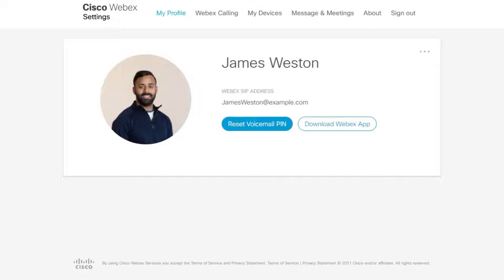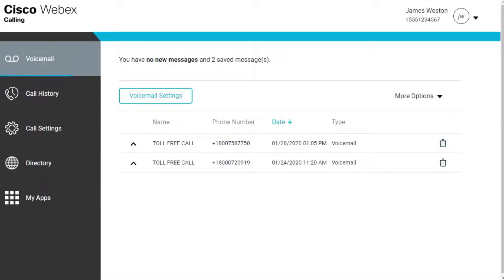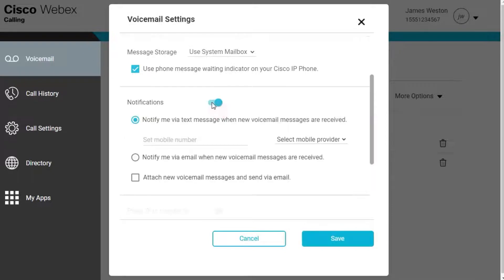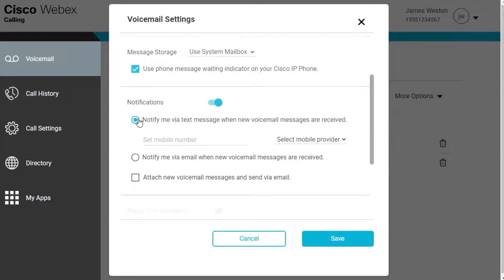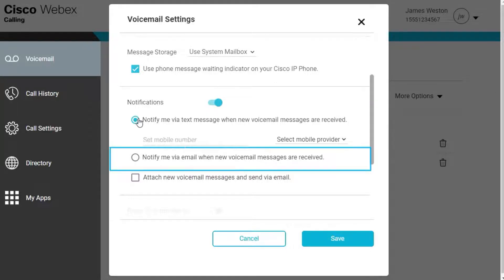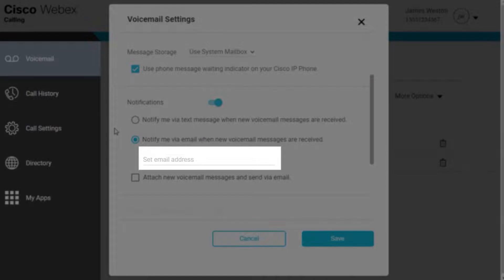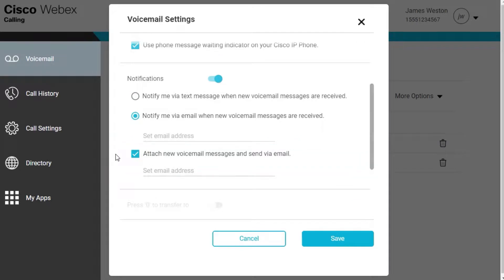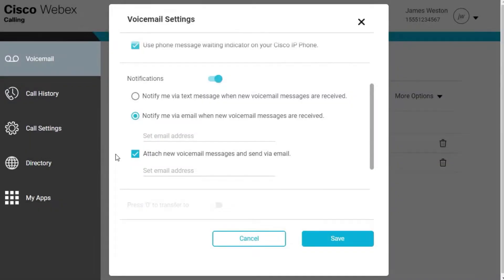Enable voicemail notifications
You can enable or disable your voicemail notifications in the calling user portal.